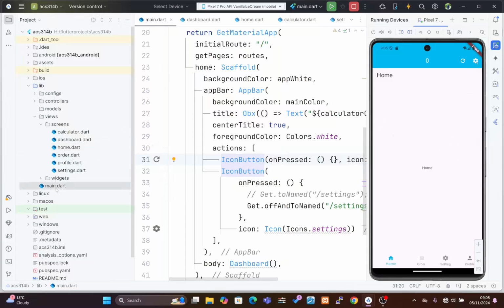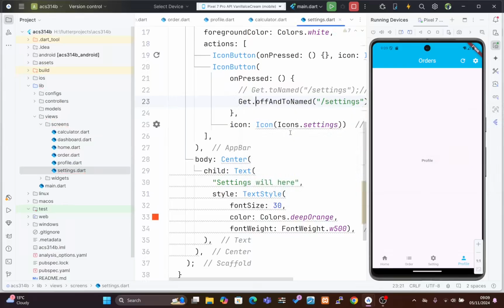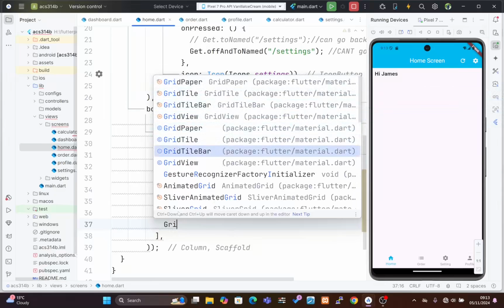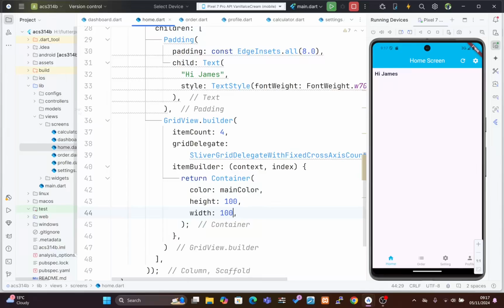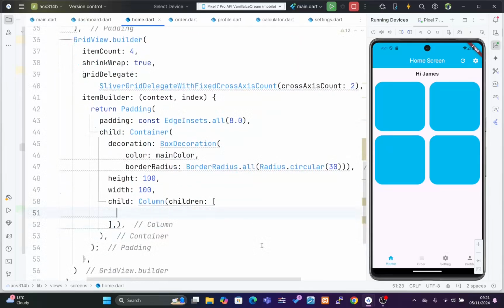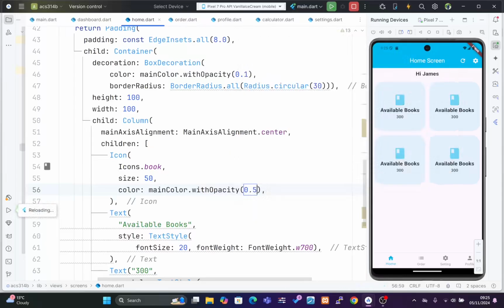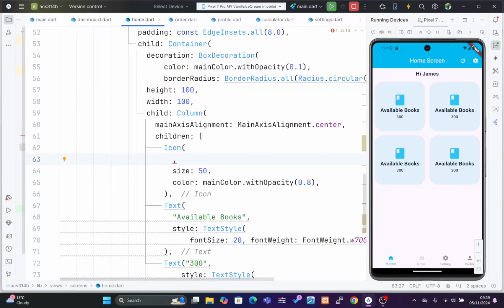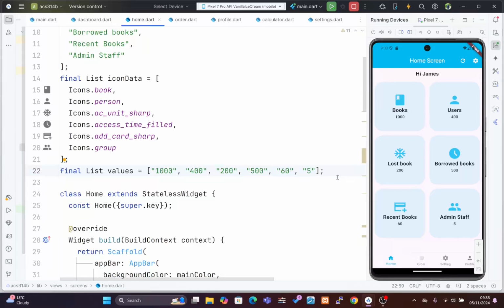Dashboard Screen - Flutter